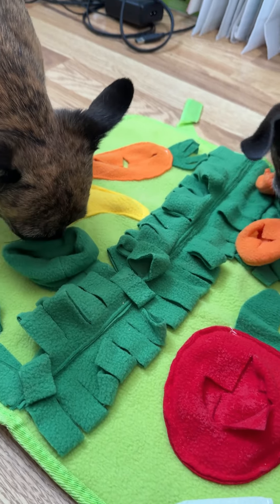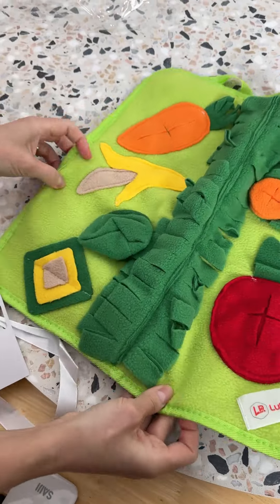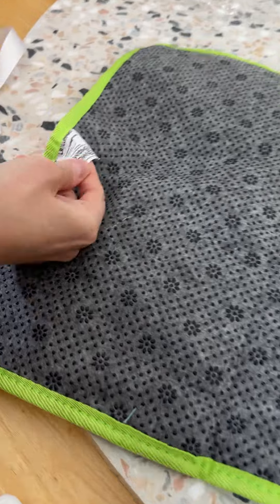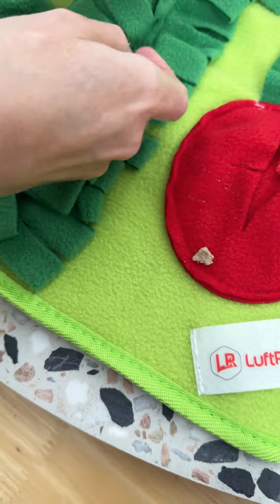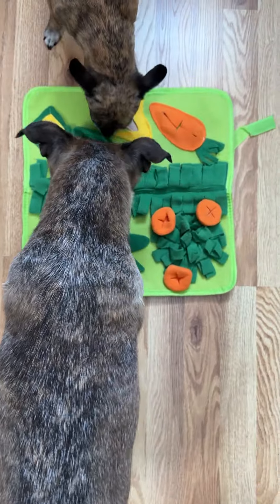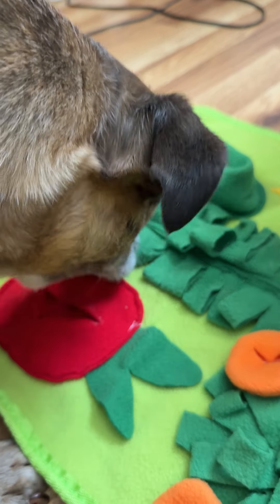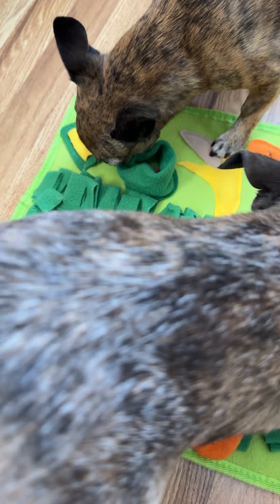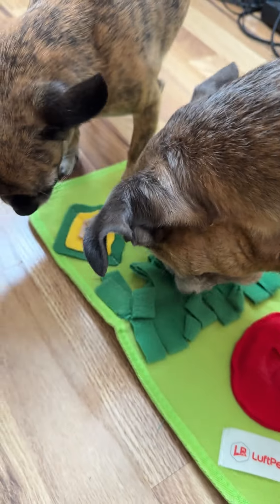Quick Review of the LuftPets Snuffle Mat for Small Dogs and Pets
Thank you to @luftpets for sending us this adorable Snuffle Mat to try out with the dogs! 🐾 AD

This is such a fun way to treat your small pets 🐶, and it's helping ours get through thunderstorms ⛈️.